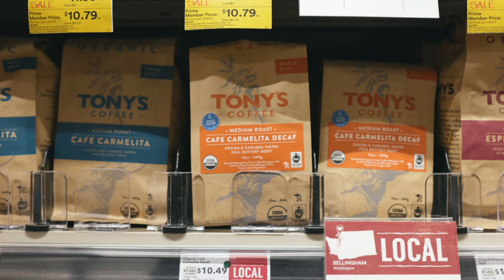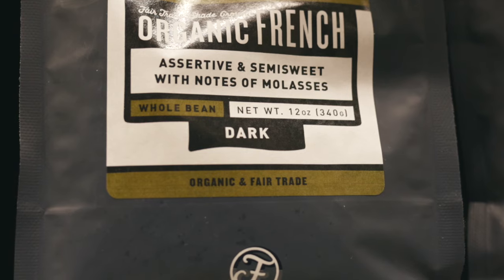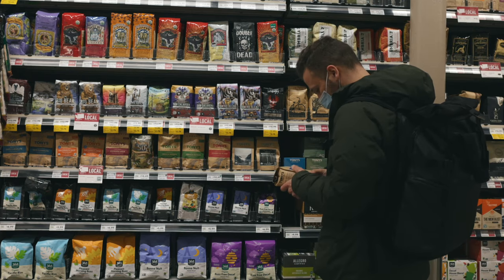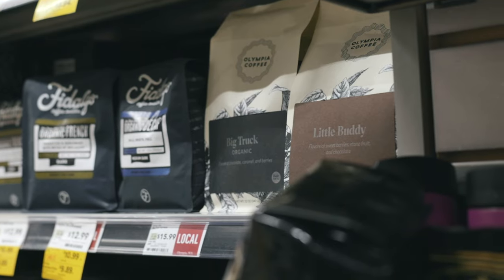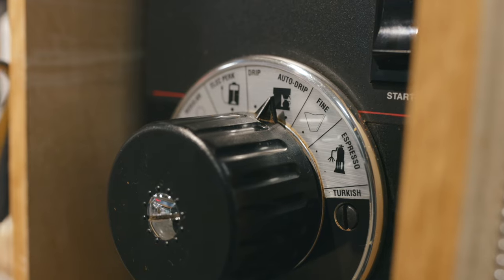How To Buy The Best Coffee At A Grocery Store - Finding What Tastes Good!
You go to a grocery store to buy coffee, and you find yourself looking at a wall of coffee bags, and it's taking up half of an entire isle! It can definitely be overwhelming. That being said, it doesn't have to be. You can approach this isle knowing what to look for that will most satisfy your morning taste buds. Here are a couple tips that we would use shopping at a grocery store to find the best coffee beans to enjoy at home!